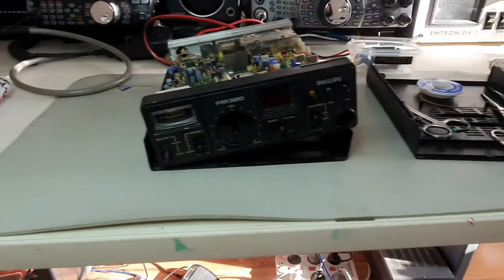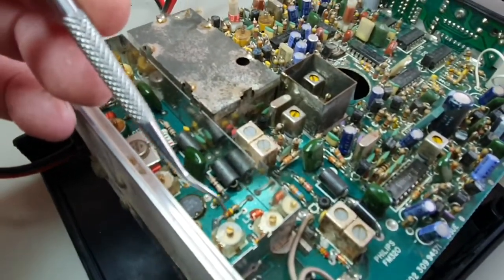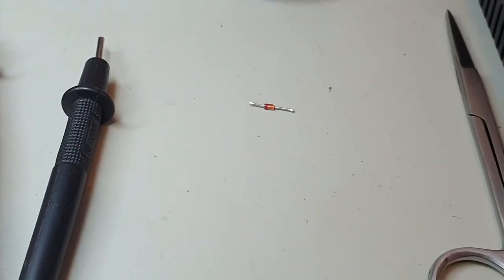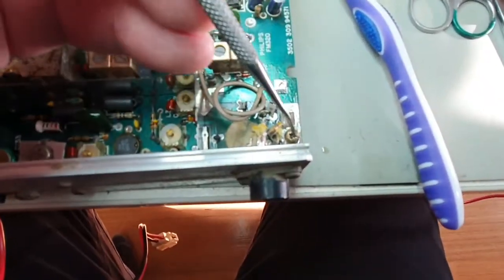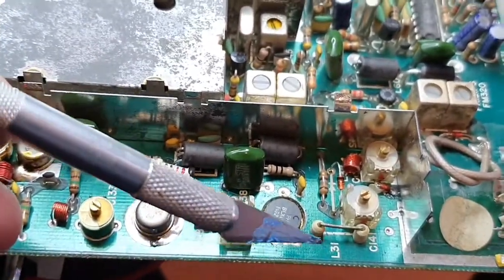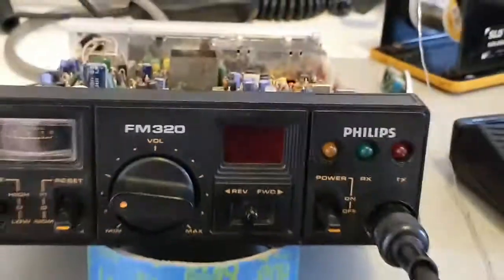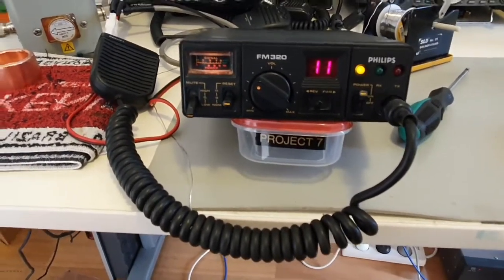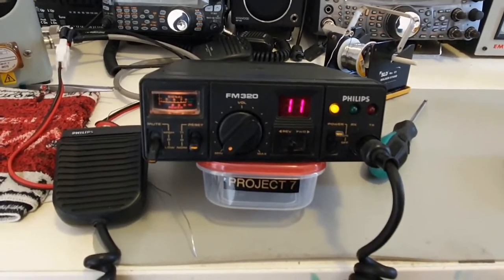Philips FM-320 UHF CB Australia Swamp Radio Repairs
Input diode updated and replaced
4 x Pin Diodes used for switching RF open cicuut.
2 x RF transistors
1 x final transistor
cleaned mud from inside and out
replaced front cover with better unit